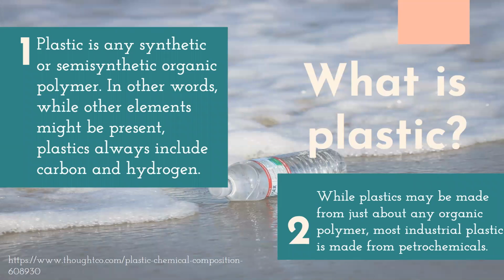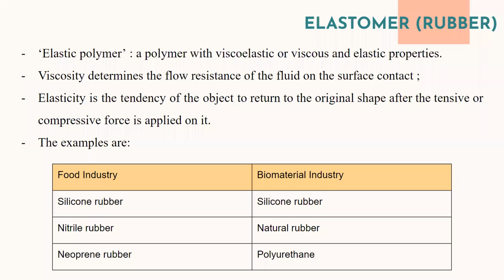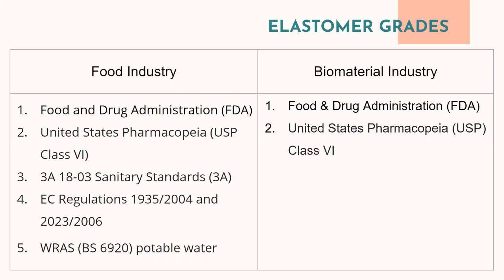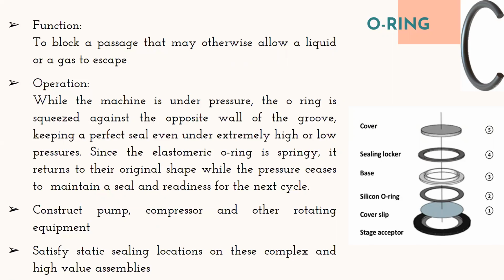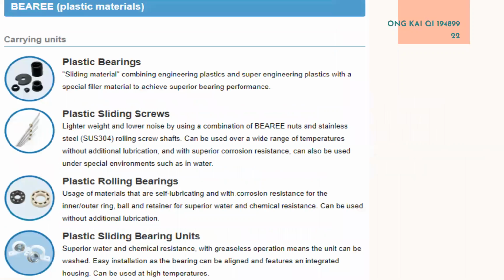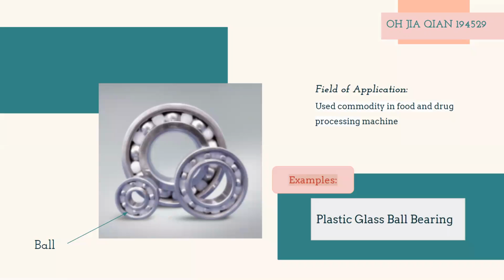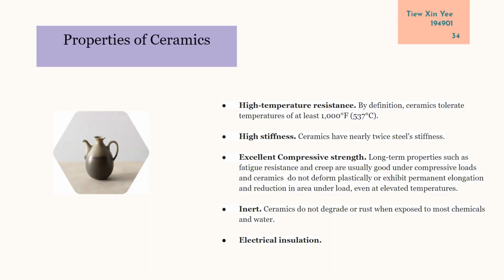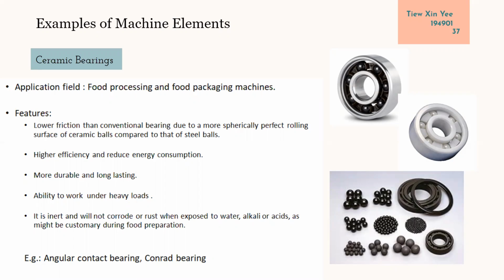EPF 4807 ( Assignment 4 G3 ) Non-Metal Materials For Biomaterials & Food Machine Elements